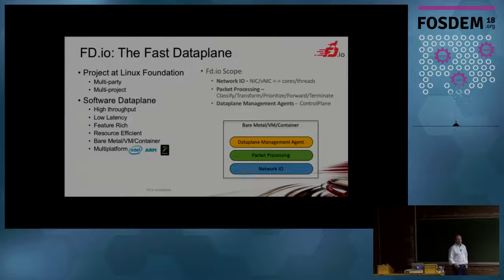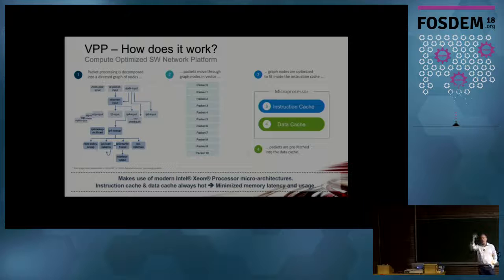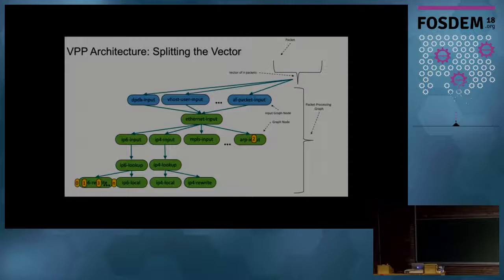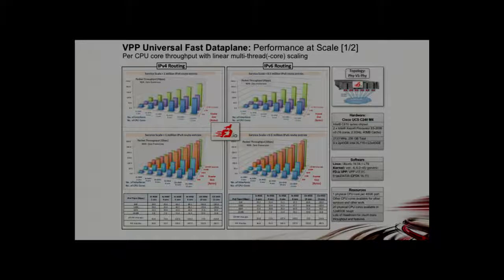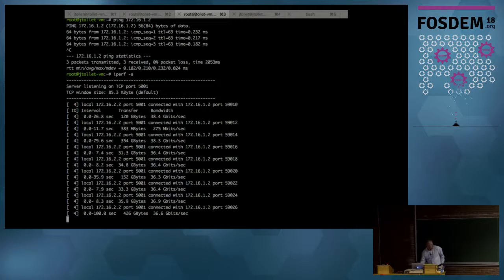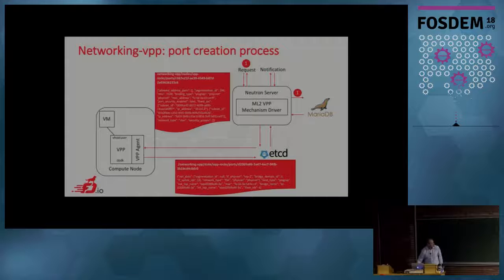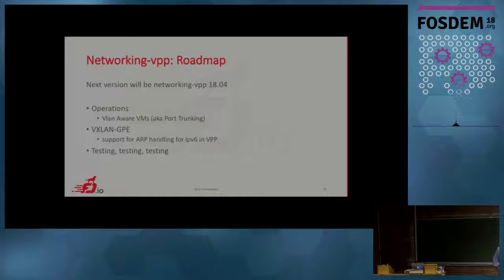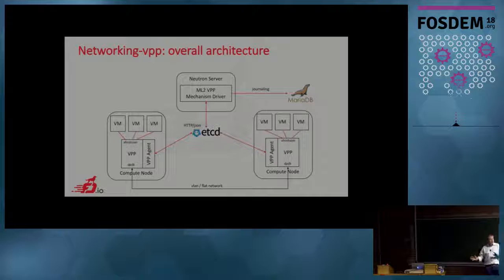Networking-VPP A fast forwarding vSwitch/vRouter for OpenStack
by Jerome Tollet